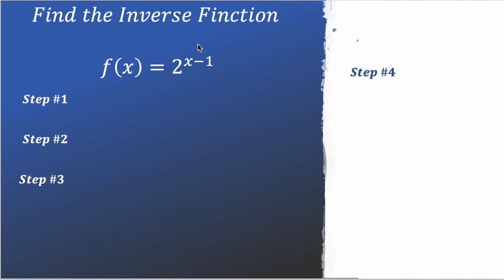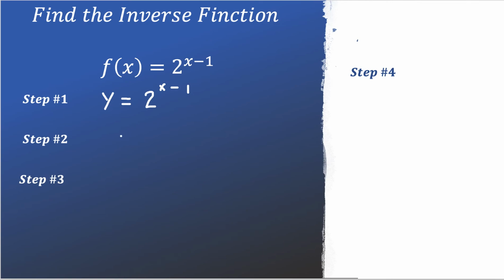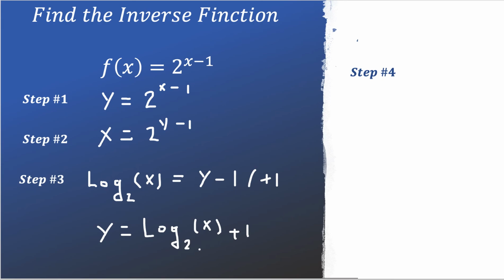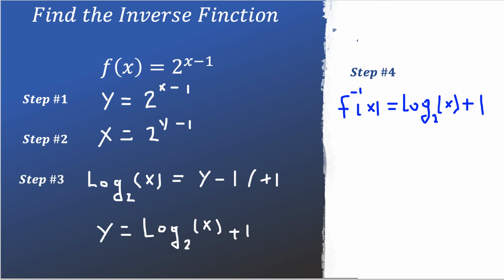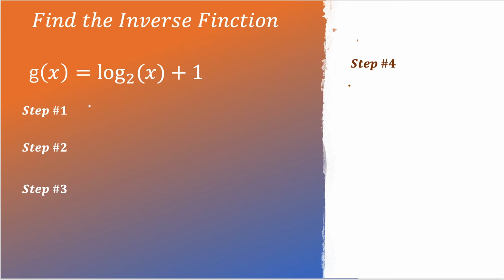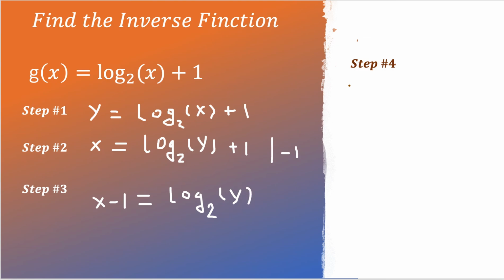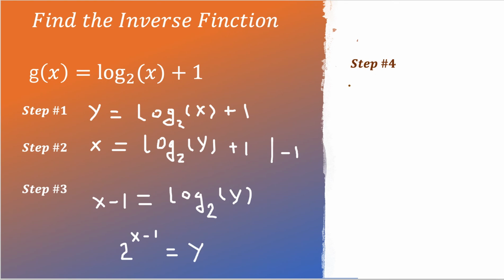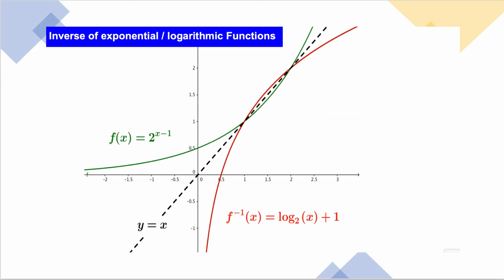Inverse Function of Logs:Exponentials